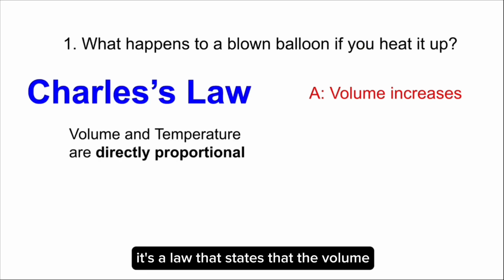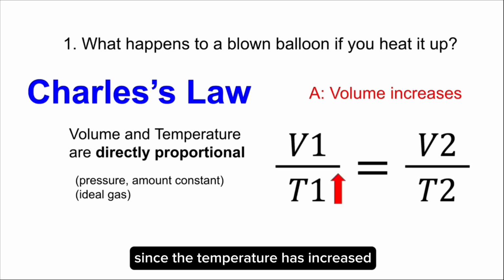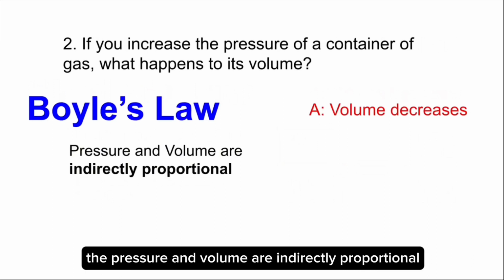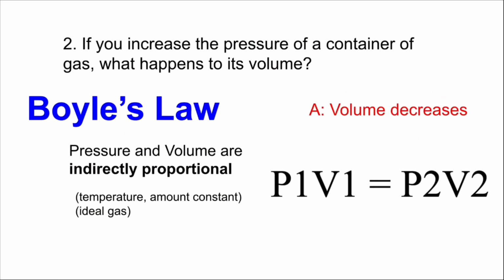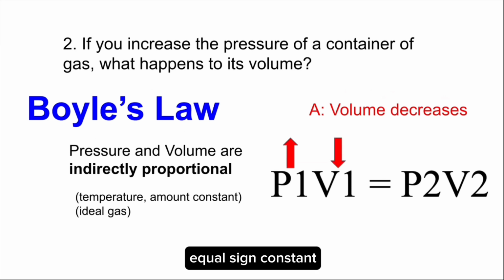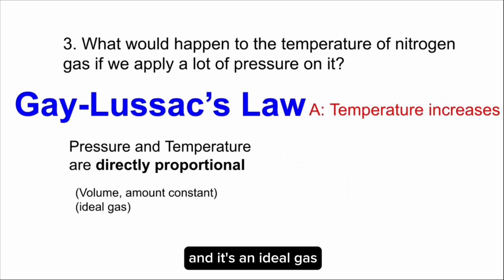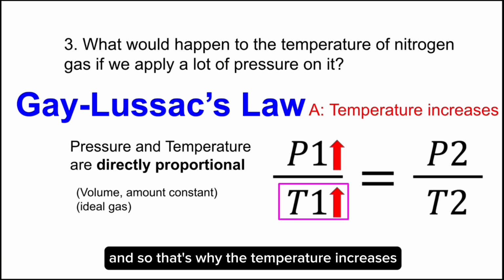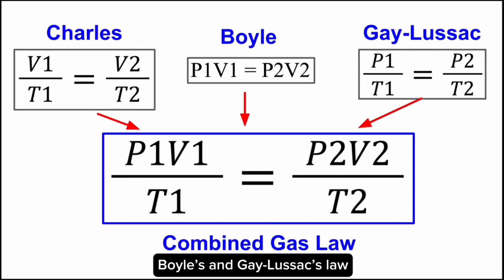Gas Laws Video (Chem 30S)- DJ DS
G11 chemistry video project about Boyle's, Charles's, Gay-Lussac's, and Combined gas laws

Made by:
DJ
DS

Edited by:
DJ

Special thanks to:
Able Kim
Sally Huh
Benjamin Ryu
Ethan Lee